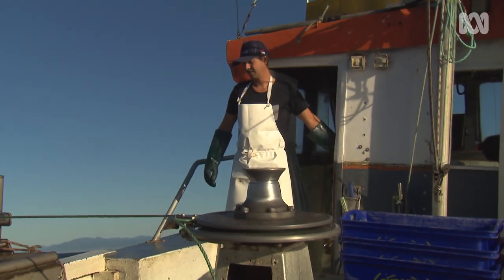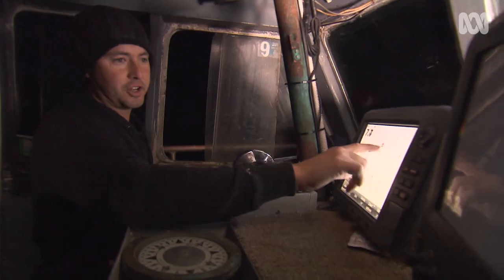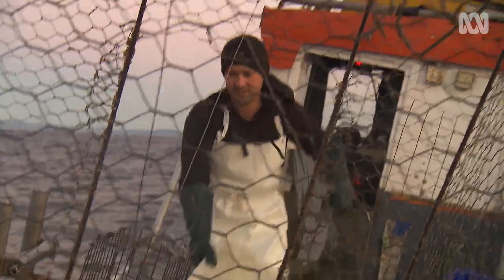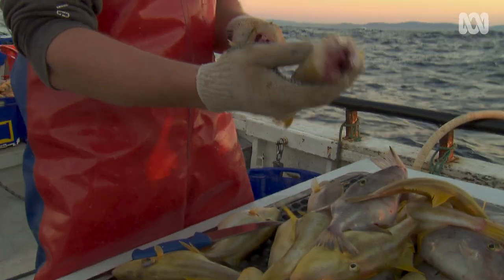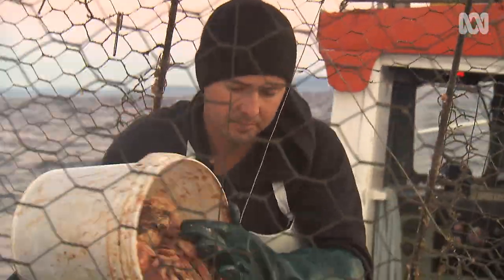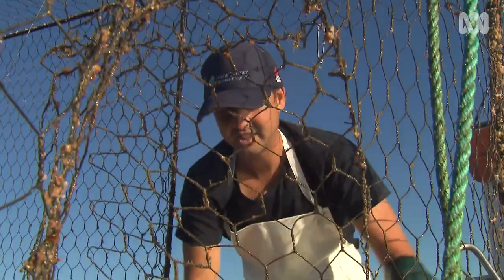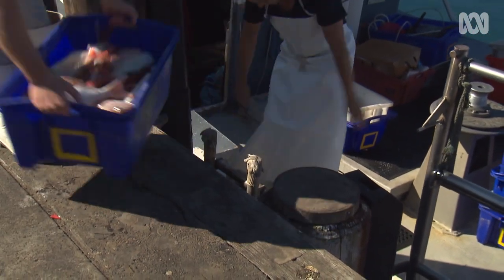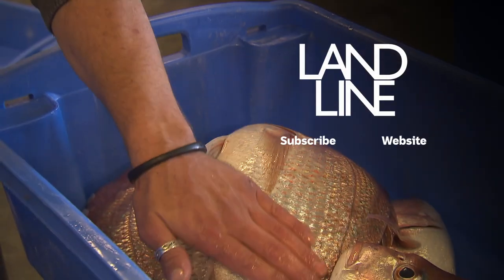Trappings of professional trap fishing success 🐟 | Landlife | ABC Australia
Danny Green is one of the few remaining trap fishers still operating out of Coffs Harbour. Costs and regulations have forced thousands of professional fishers out of the industry but for Danny the thrill of the catch is a childhood dream come true.